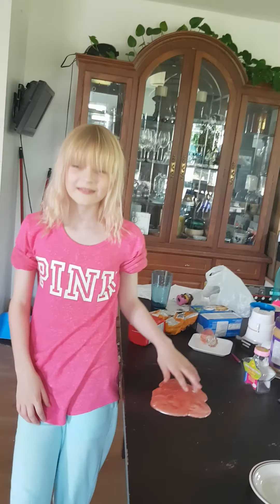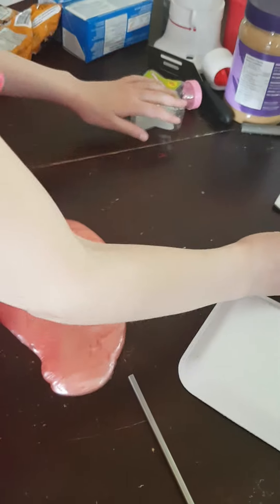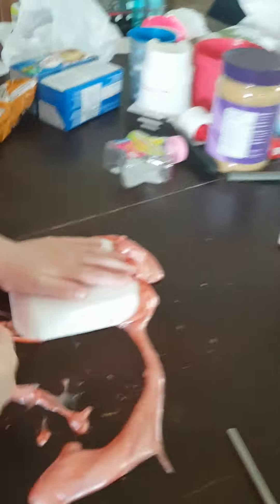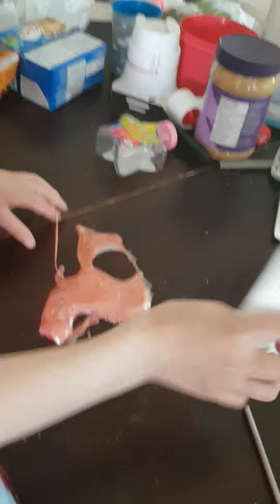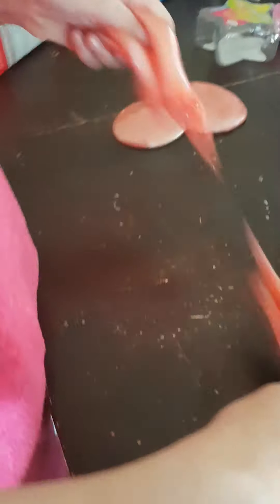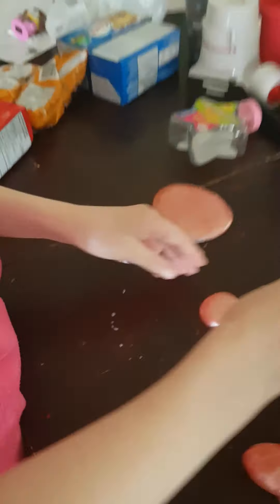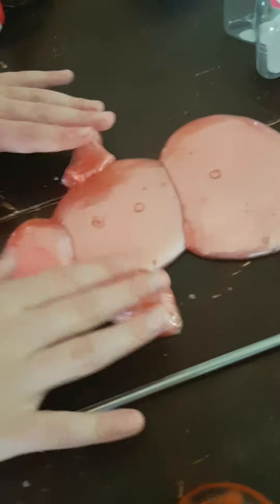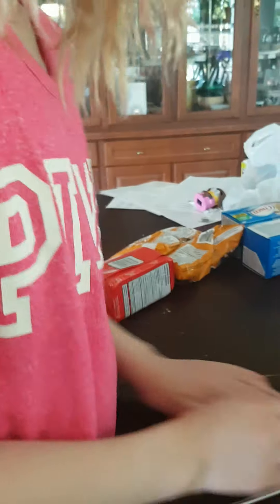DIY slime galaxy slime video